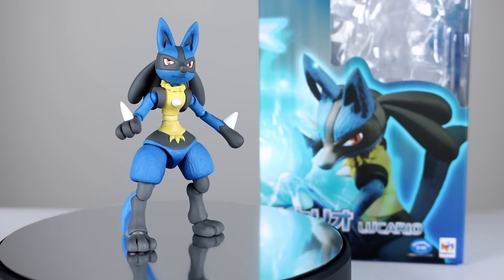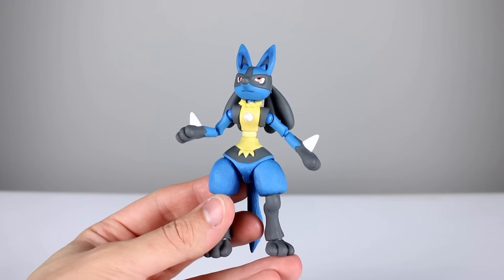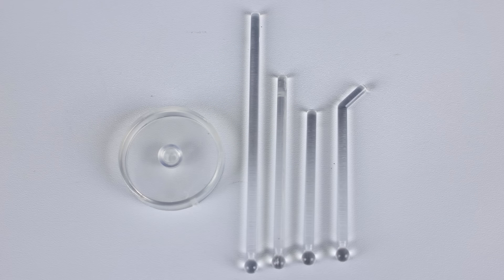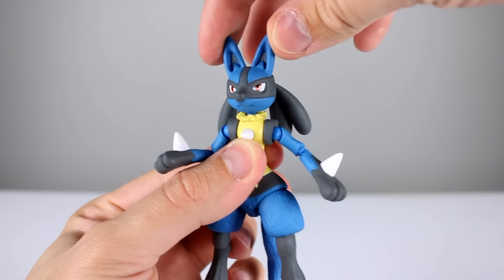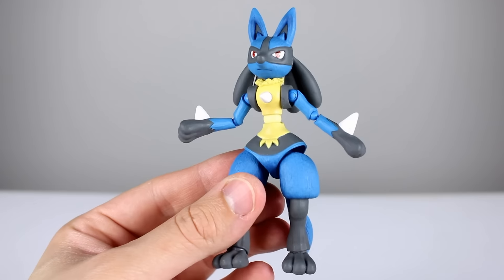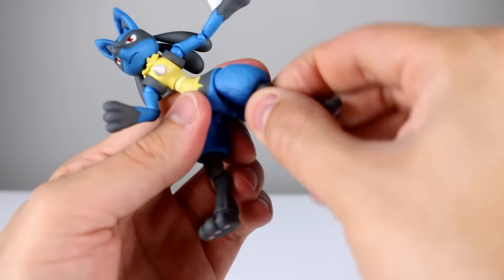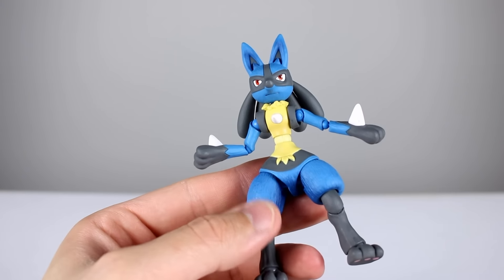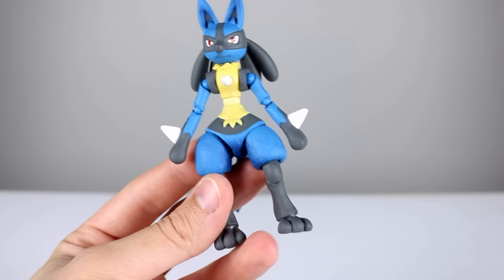Variable Action Heroes LUCARIO Pokken Tournament Action Figure Review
When it comes to Pokemon, quality collectible toys are hard to come by.  Will this relatively new line of action figures do the Nintendo/Game Freak license justice or should we stick with S.H. Figuarts?